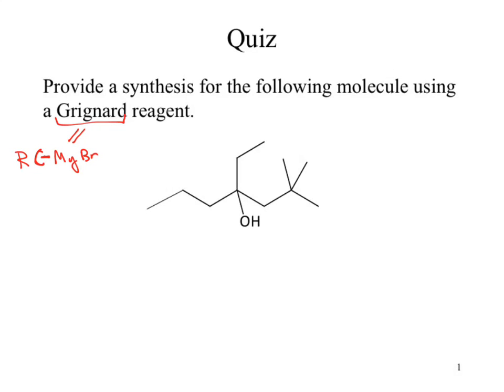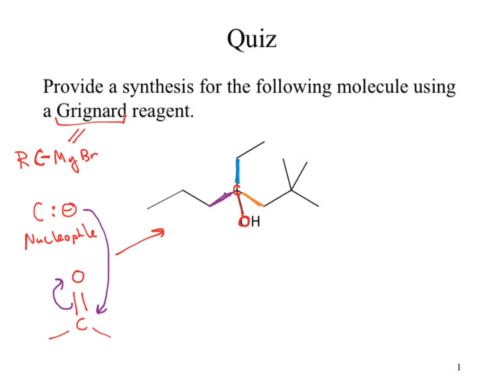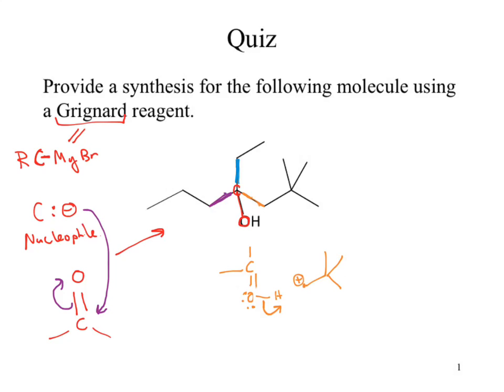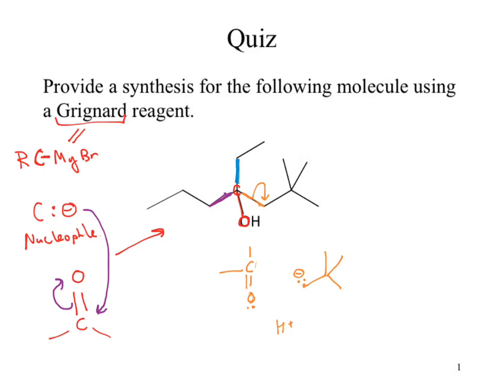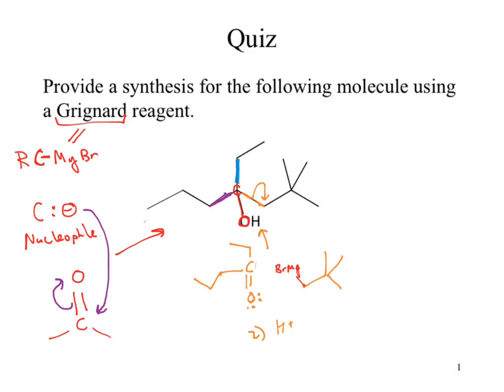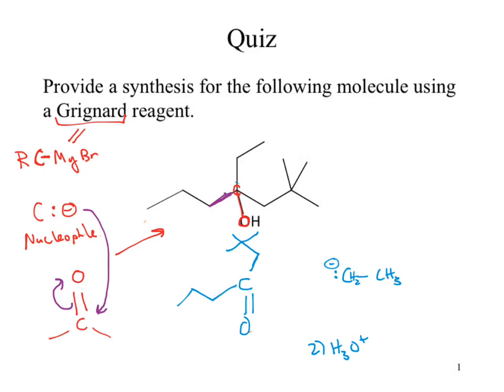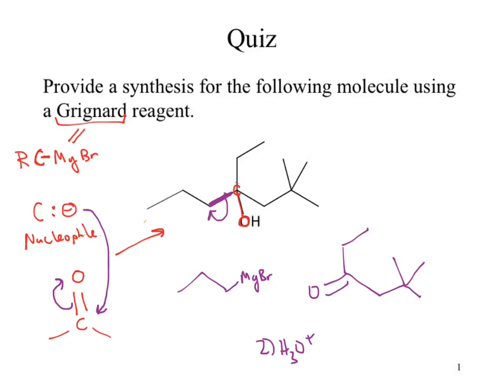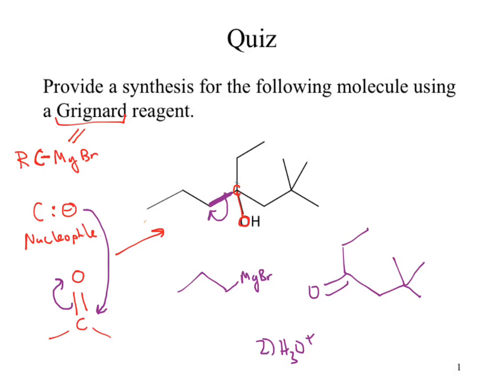chm236 fa14 wk08a griganrdOLrev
QUiz on Grignard reactions. Review of grignard chemistry followed by review of alcohol chemistry.